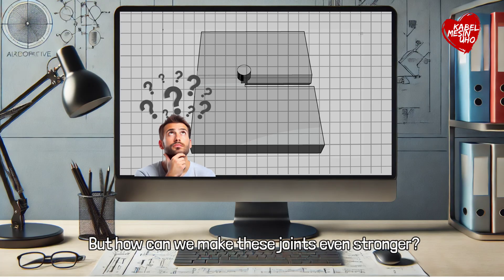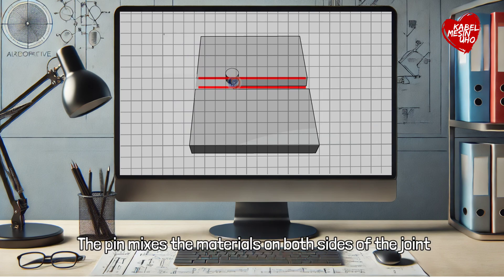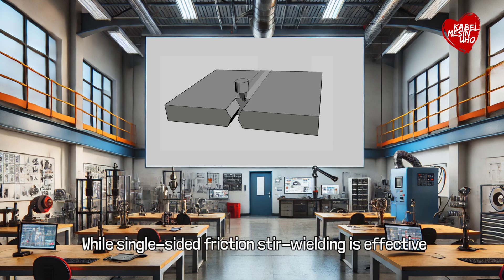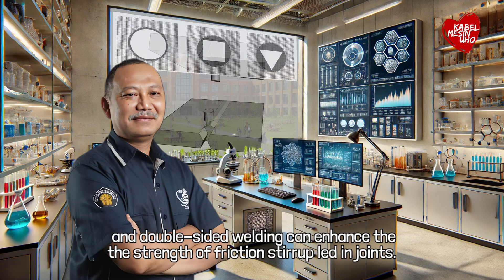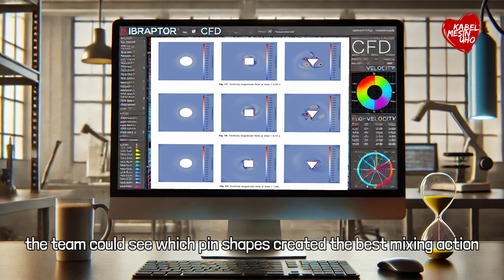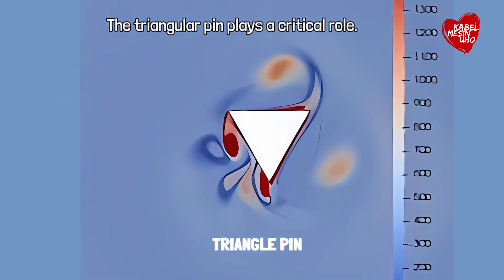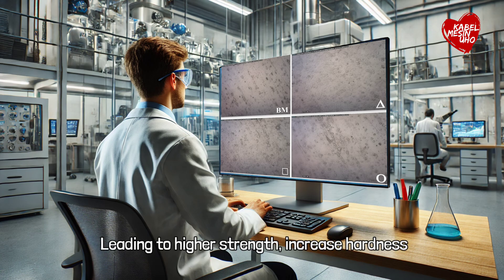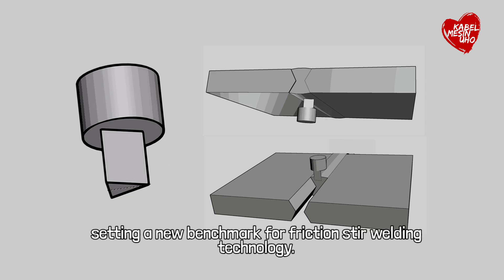Double-Sided Friction Stir Welding (DSFSW) by Prof. Djarot Darmadi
Led by Prof. Djarot Darmadi, Double-Sided Friction Stir Welding (DSFSW) enhances the mechanical properties of welded joints by applying a second weld pass on the opposite side. This process promotes grain refinement and strain hardening, resulting in stronger, harder, and more durable welds. DSFSW also reduces defects like voids and internal stresses, improving fatigue resistance and overall joint quality. These combined effects make DSFSW a superior method for critical applications in aerospace, automotive, and marine industries.